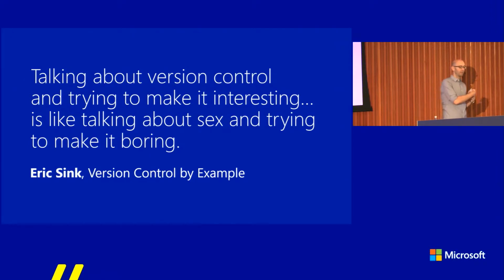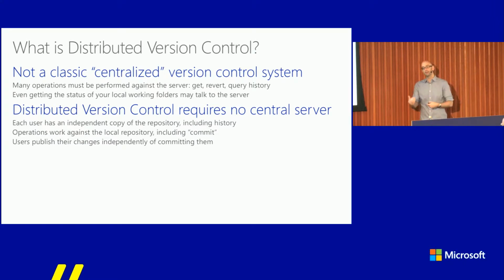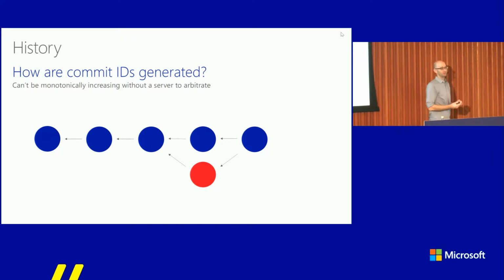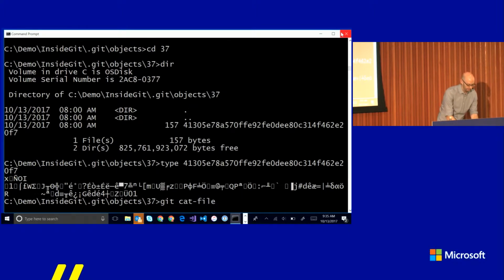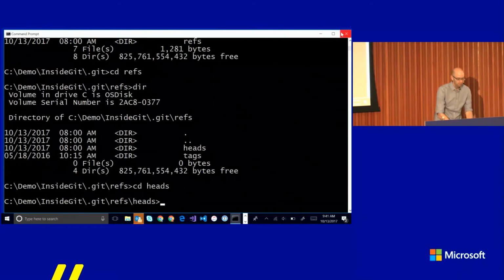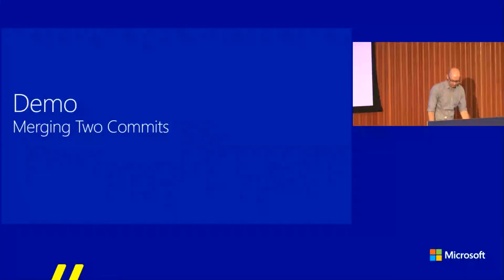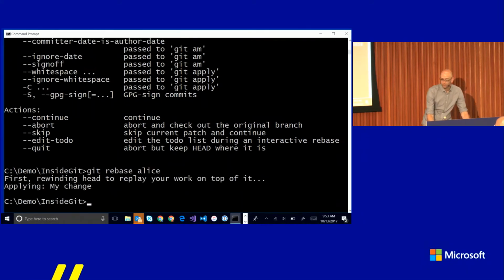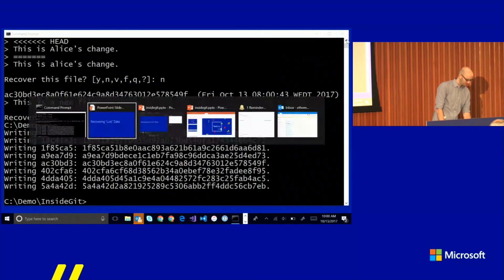TechDays 2017 - Edward Thomson - Inside Git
Git has amazing capacity for enabling powerful branching models, collaboration among distributed teams, and agile development. But it can also give you confusing error messages like “you are in a detached HEAD state,” and it has inscrutable documentation like “forward port local commits to the updated upstream head.” Edward Thomson explains how Git actually works under the hood, the fundamentals of a repository, and how this makes Git fast and flexible. Fundamentally, the Git command-line tools are a very thin layer of abstraction on top of its data model, so by understanding how Git works, you can better understand both how to use the command line and what to do when things go wrong.